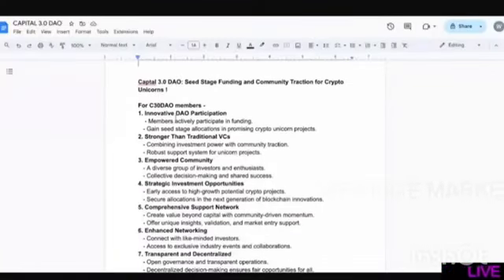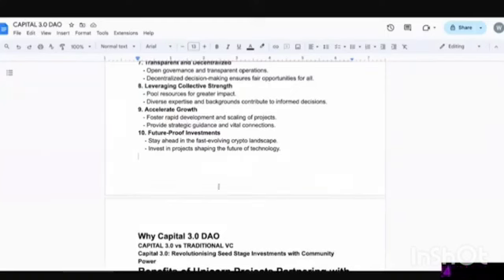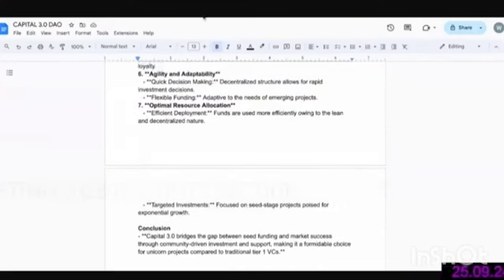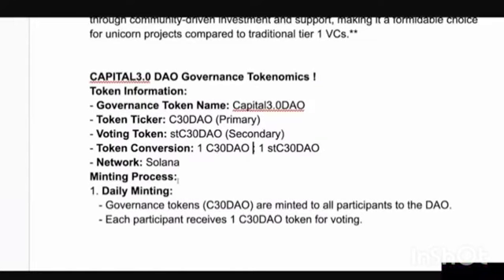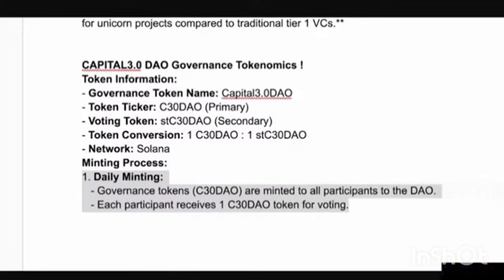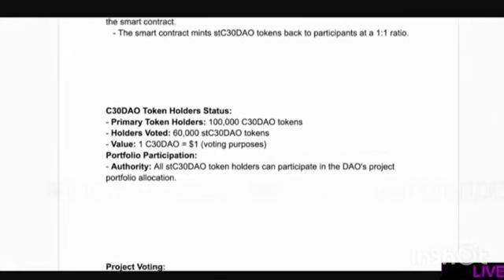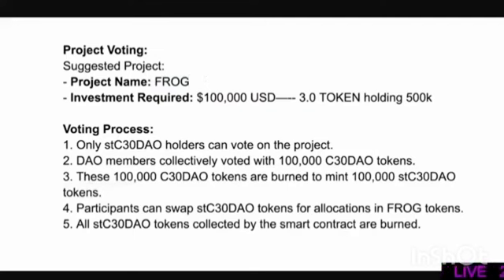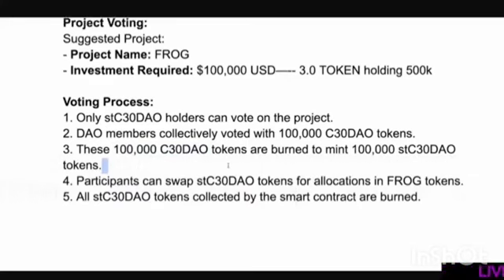25th September Updates - 79072 47706